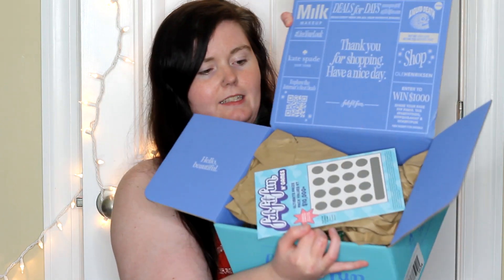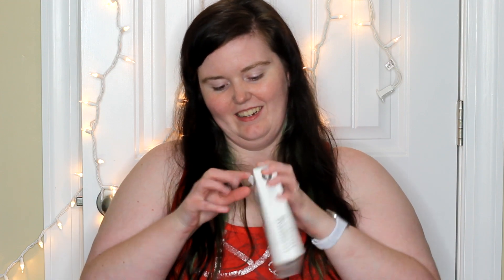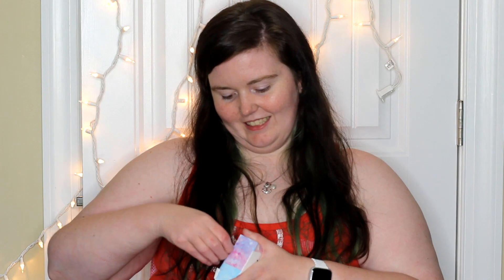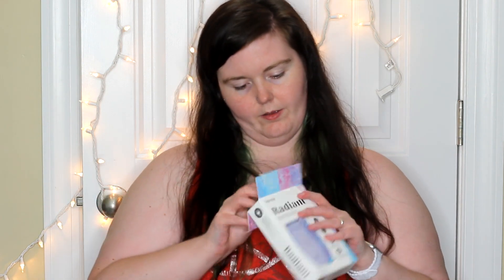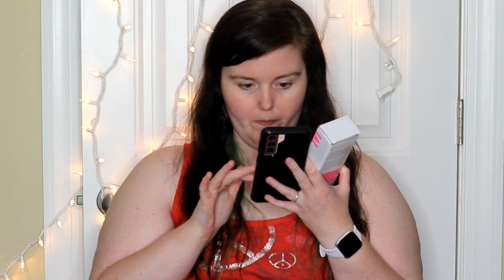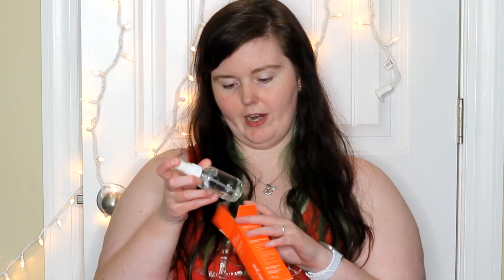FabFitFun Summer 2023